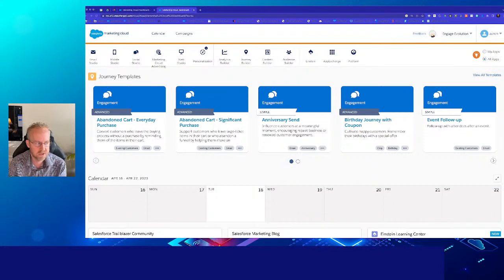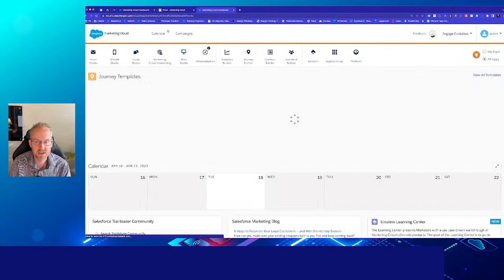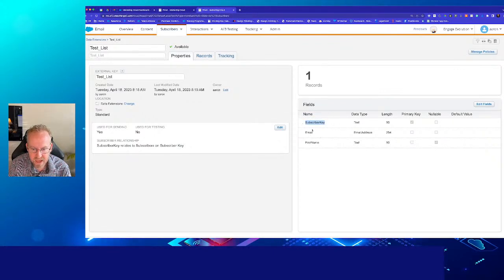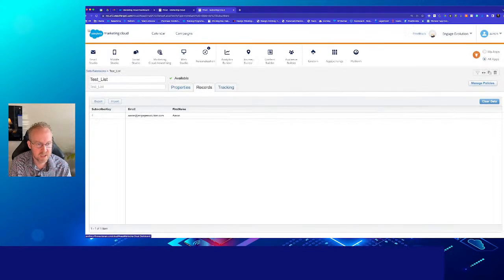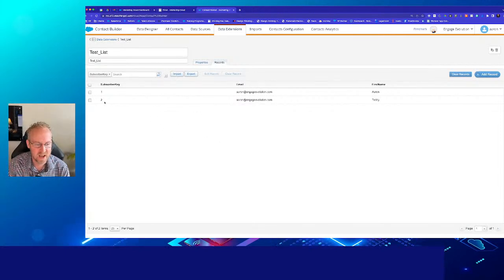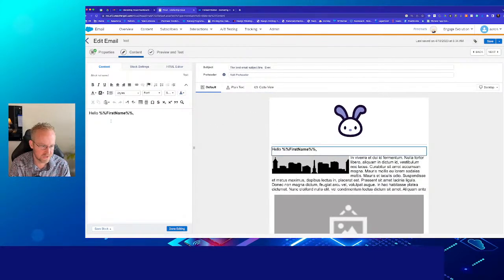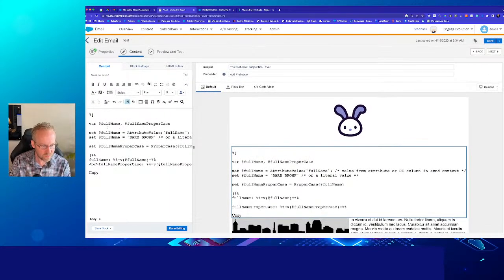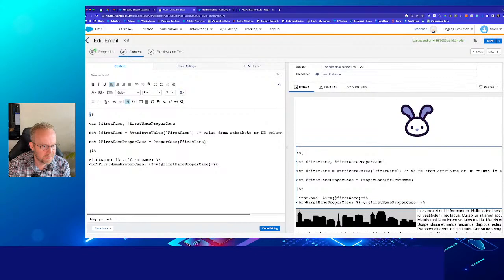Mastering Engagement with Salesforce: (MCE) Personalization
📣 Attention all marketing enthusiasts! 📣

Join us for the next thrilling episode in our Mastering Engagement with Salesforce series: (MCE) Personalization & Dynamic Content!

🗓️ When: Tomorrow, April 18th
⏰ Time: 11 AM Central Time
📍 Where: LinkedIn, YouTube, and Facebook Live

Discover the power of Personalization within Marketing Cloud Engagement (MCE) to create and manage exceptional email campaigns. 💪💌